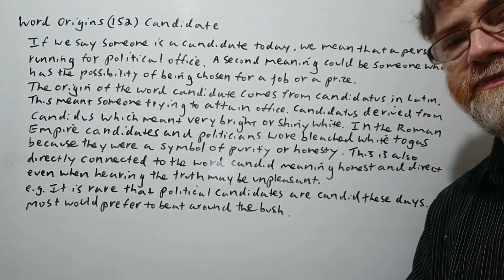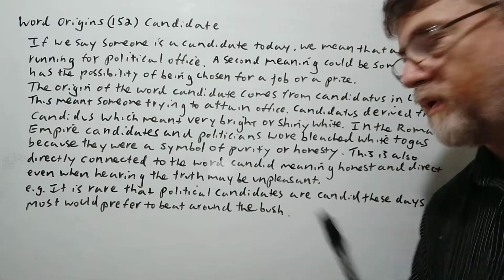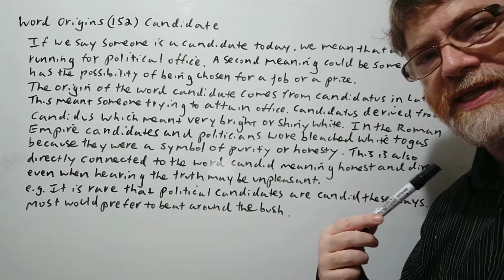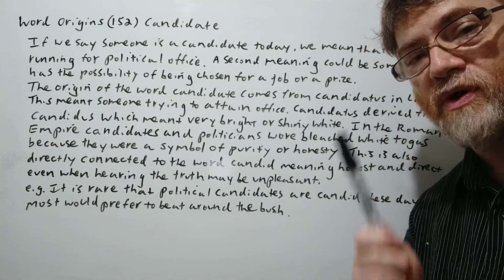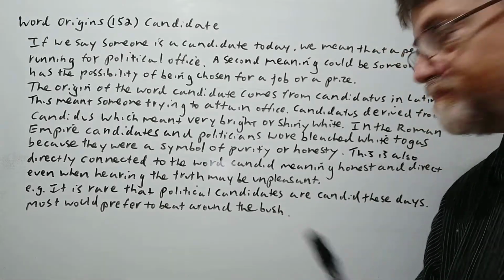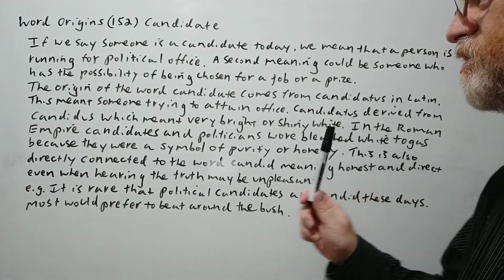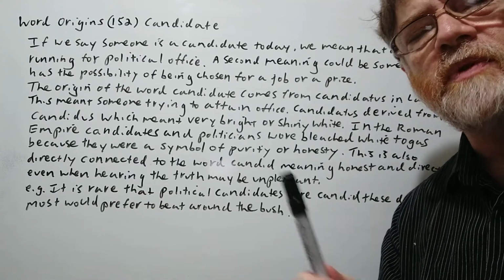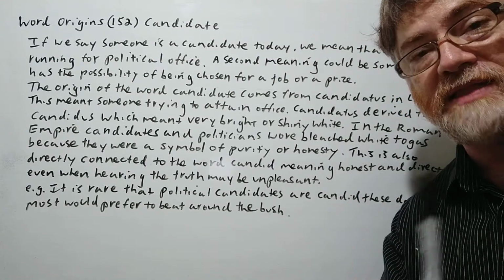Where Did the Word Candidate Come From? English Tutor Nick P Word Origins (152) Candidate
In this video, we will cover two meanings of this term , give its origin and examples of its use.